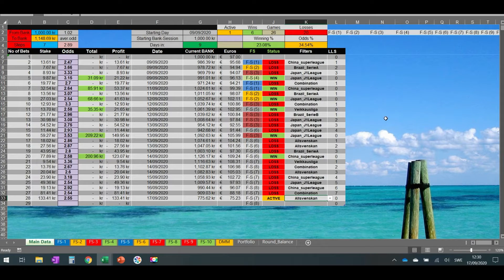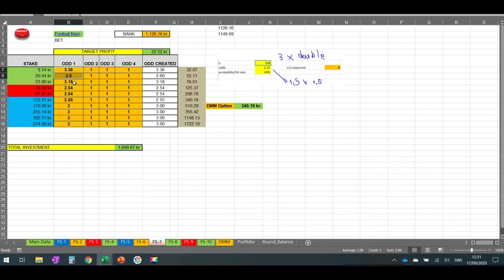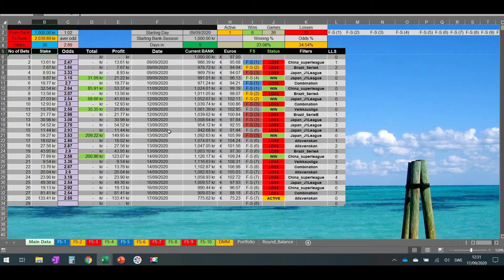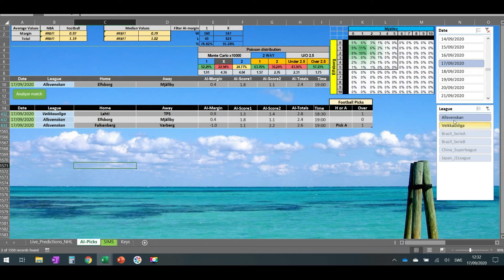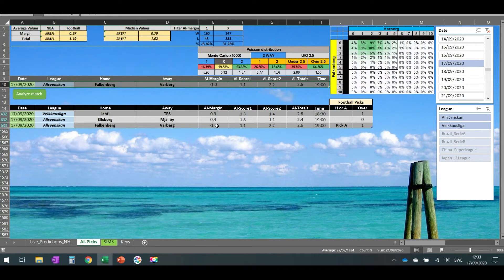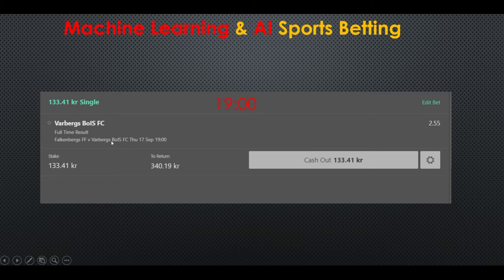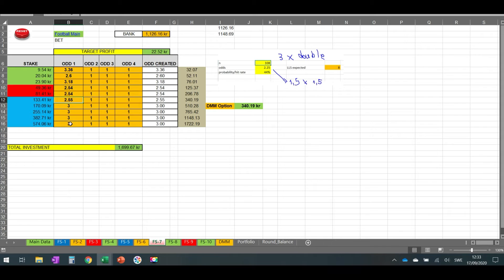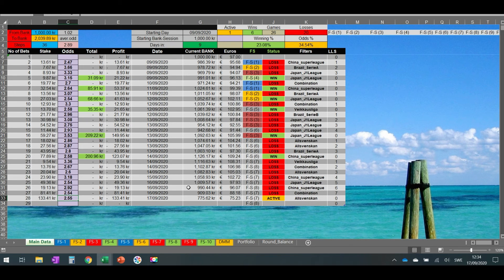Day 9 (17/Sep/2020-Results & Picks) - Machine Learning & AI - Sports Betting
This is the 9th day of our betting journey. I am sharing with you my picks as well as explaining the workflow. Good luck!